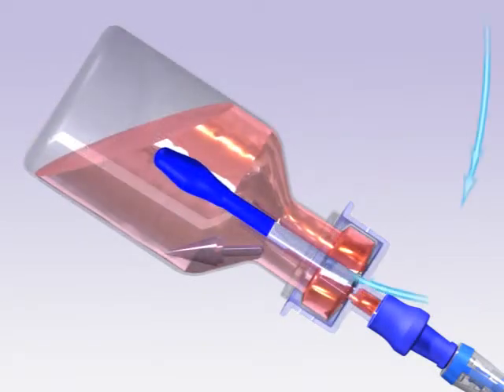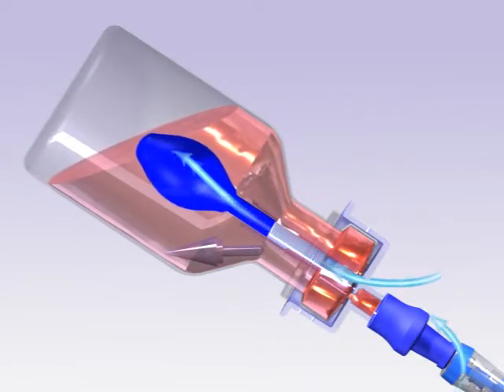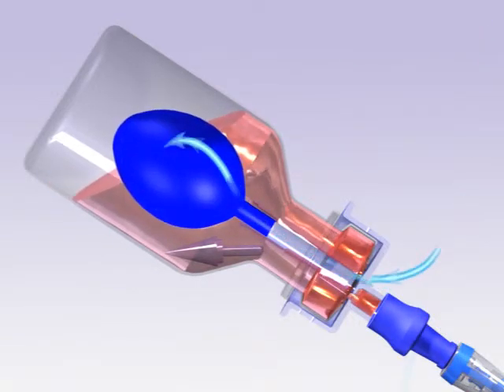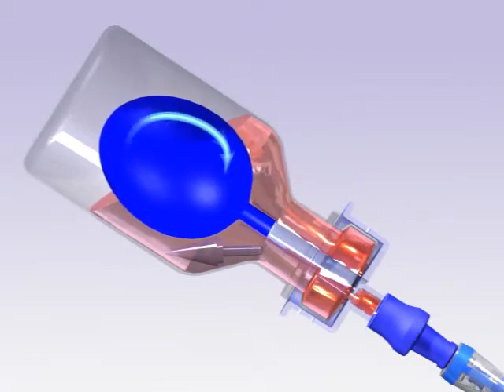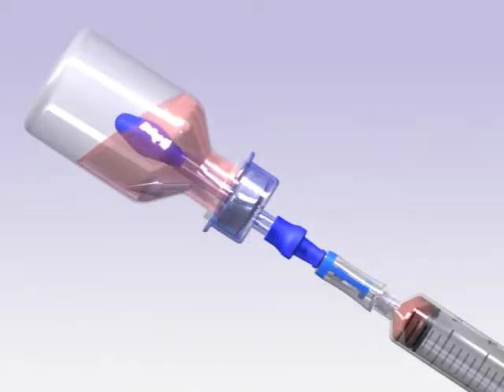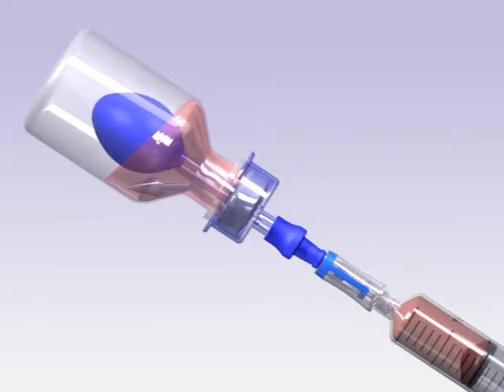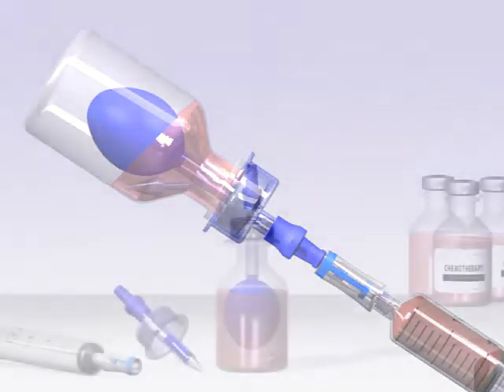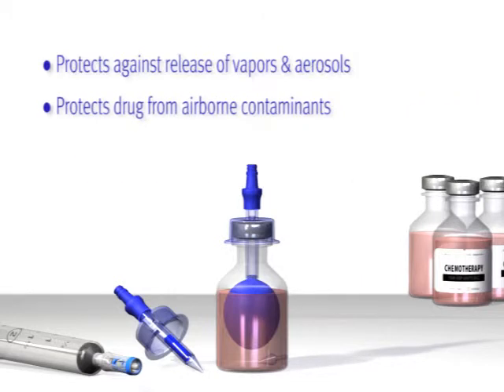MicroClave - Genie CSTD Vial Access Device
Allows access to vials having 20 mm/28 mm closures and automatically equalizes vial pressure with internal balloon